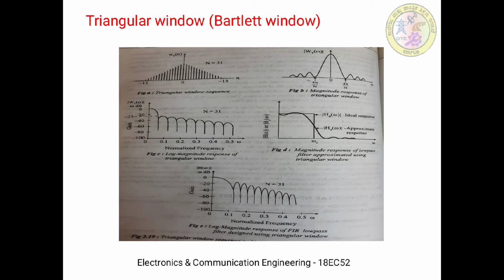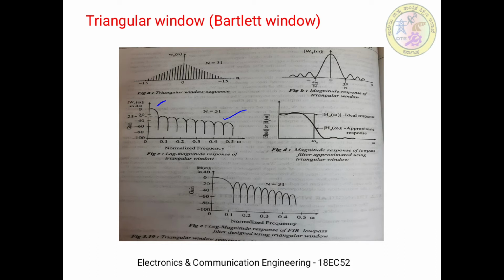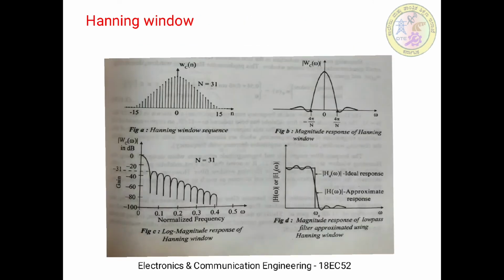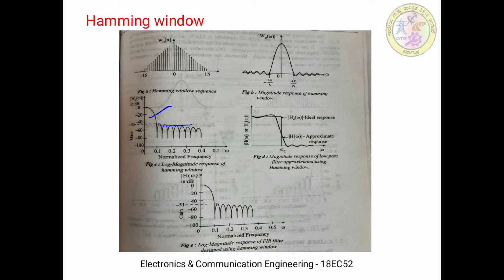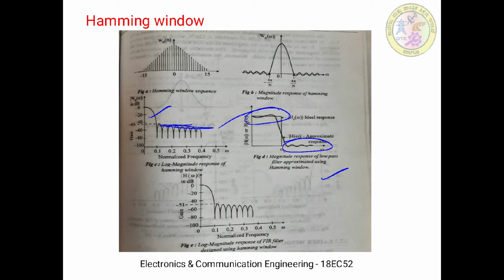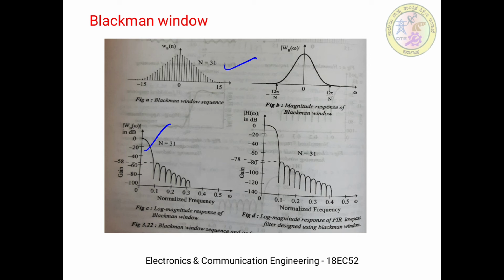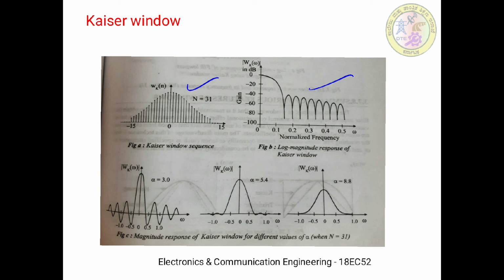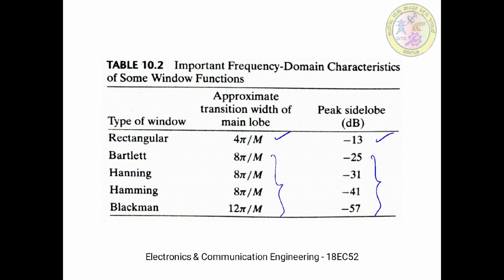DSP (18EC52) MODULE 3 - Lecture 11